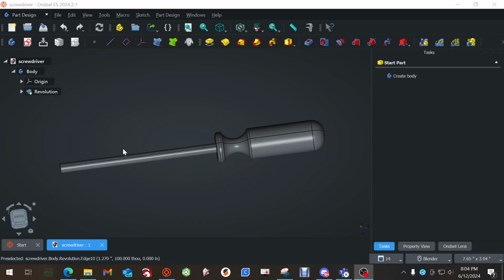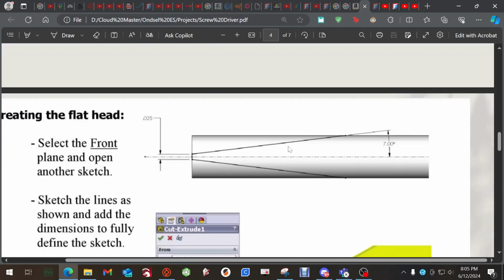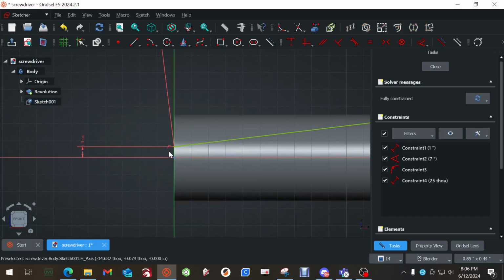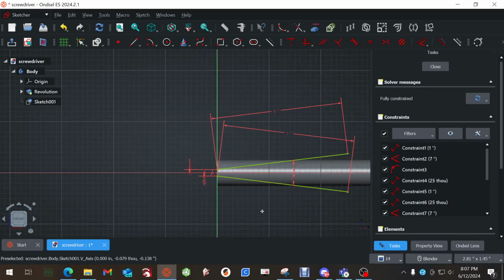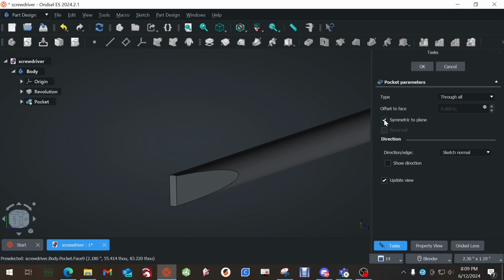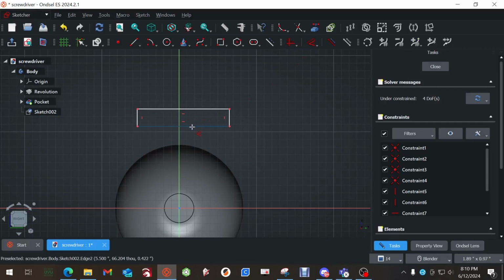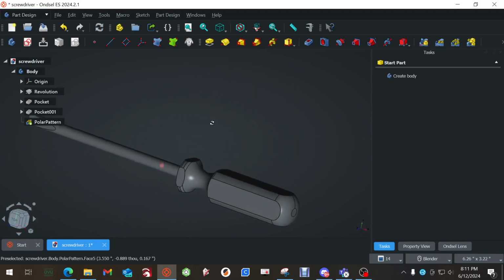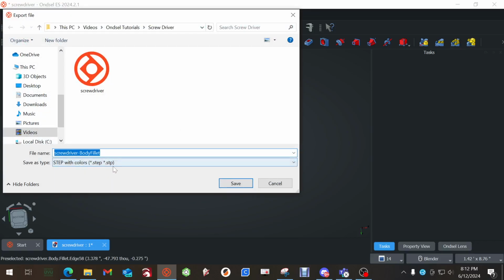Part 2 - Screwdriver FreeCAD and Ondsel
In this video we finish up the screwdriver using a few new tools.